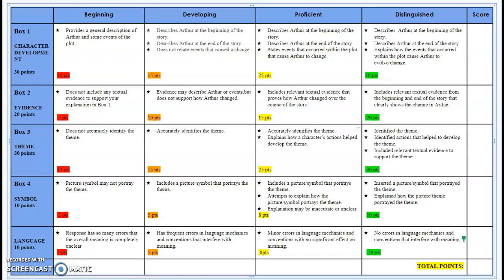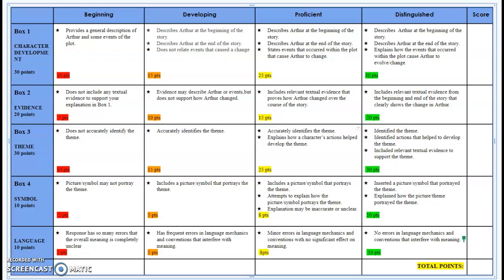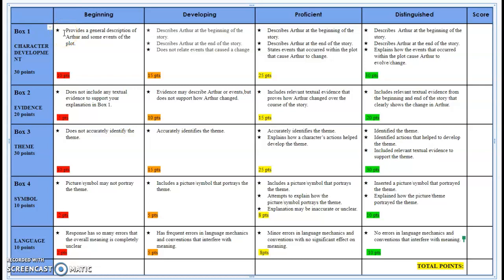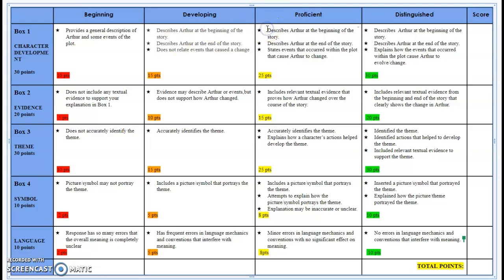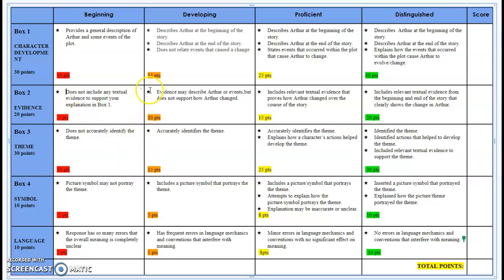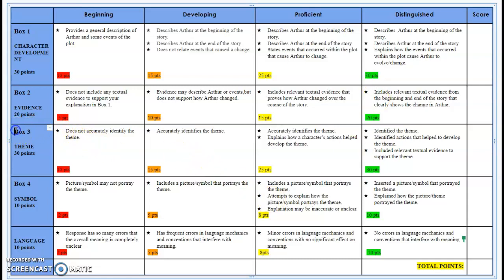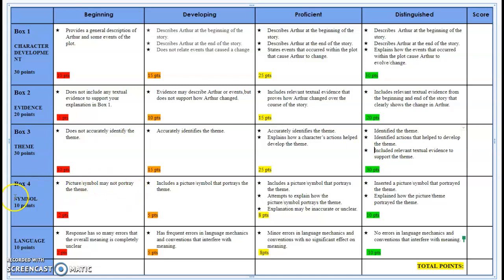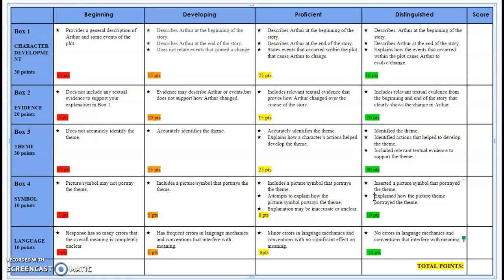"Young Arthur" Traditional Literature Project- Slide 6